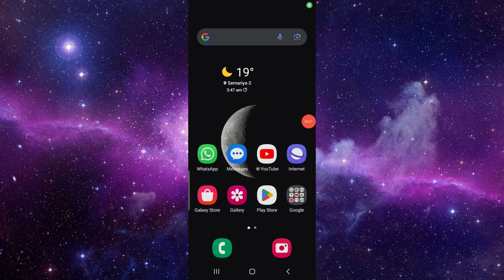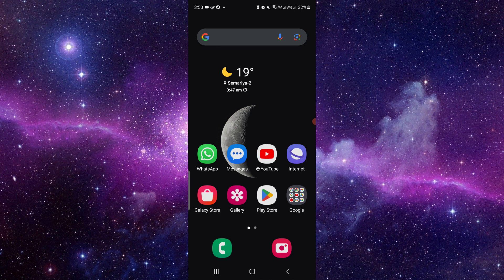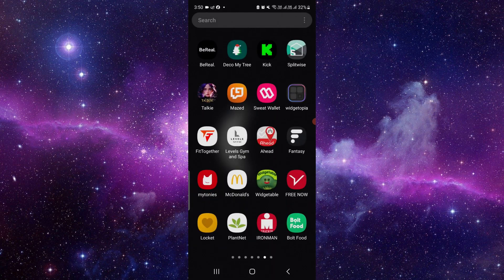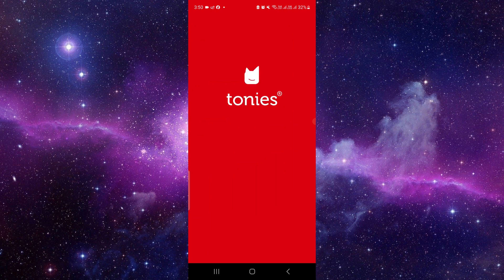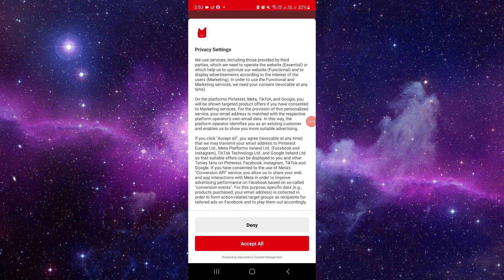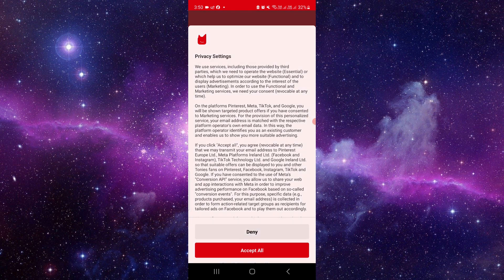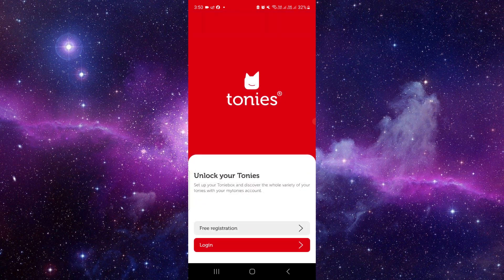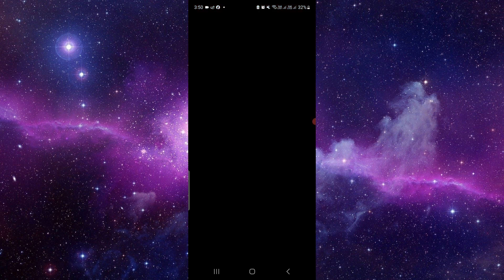✅ How to use the Mytonies app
✅ How to Use the Mytonies App: A Comprehensive Guide

Embark on a delightful journey with the Mytonies app! In this comprehensive guide, you'll learn everything you need to know to navigate and maximize your experience with Mytonies. Discover step-by-step instructions on how to explore the app's features, create personalized playlists, and enjoy audio content tailored to your preferences. Whether you're a parent looking for educational content for your children or an audiobook enthusiast seeking captivating stories, the Mytonies app offers a world of entertainment at your fingertips. Follow along to unlock the full potential of Mytonies and immerse yourself in a world of audio adventures.

Key Learning Points:

Understanding the features and functionality of the Mytonies app
Step-by-step instructions for exploring content, creating playlists, and customizing your experience
Tips for maximizing your enjoyment and discovering new audio content with Mytonies